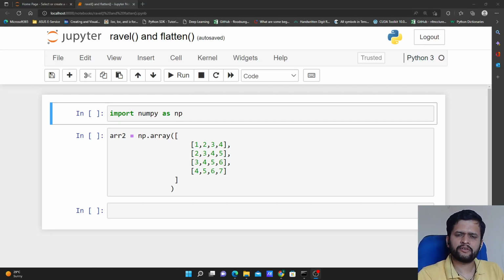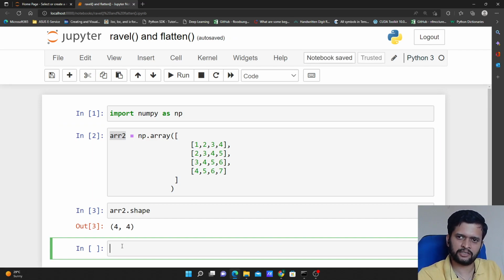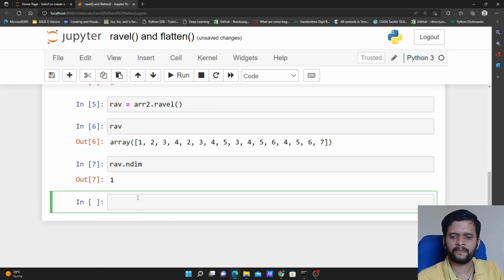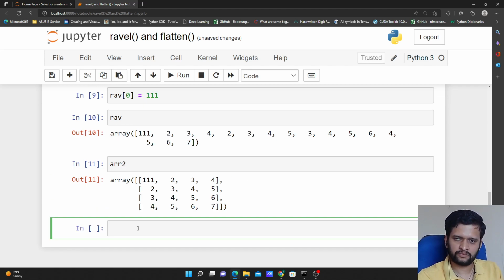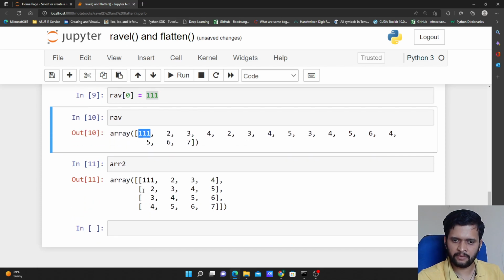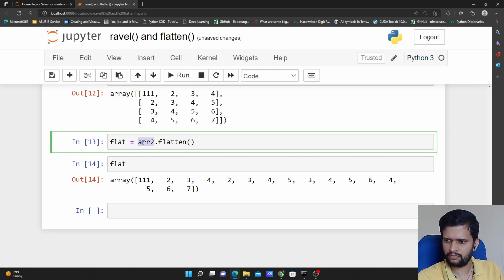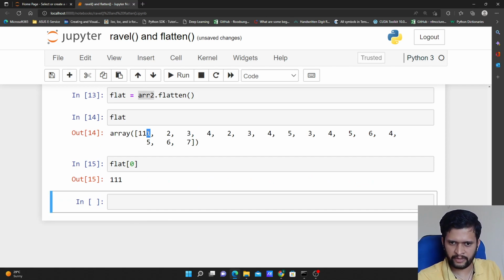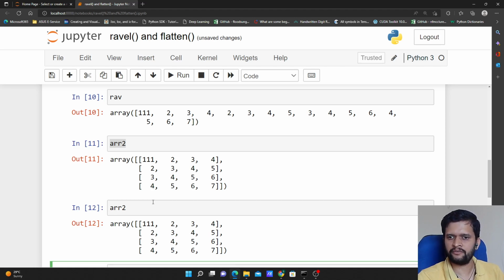NumPy Tutorial 6 ravel() and flatten() methods of NumPy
In this video, you will learn about methods ravel() and flatten(), how to use them and what is the difference between them.